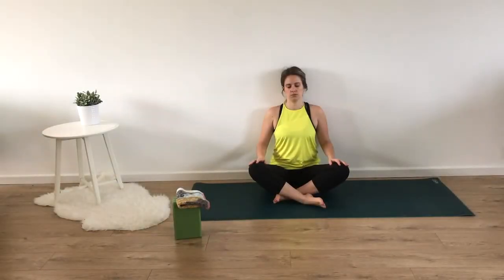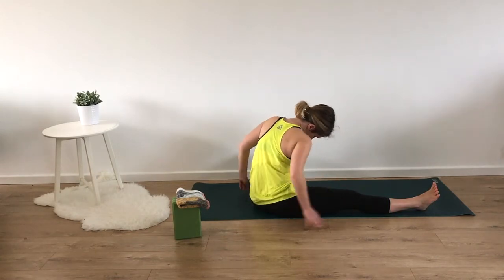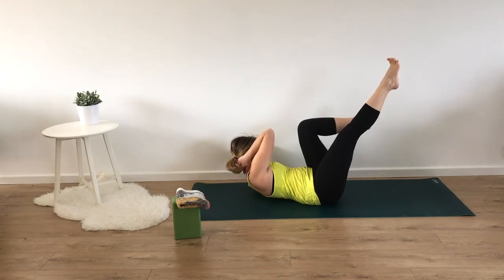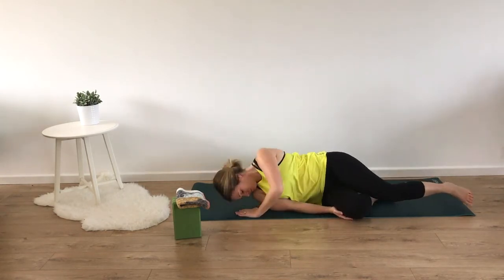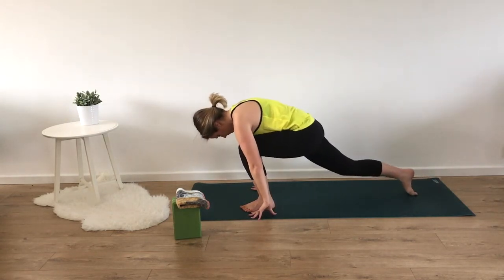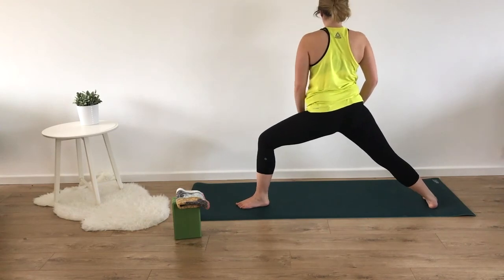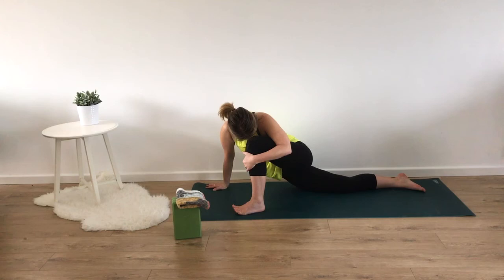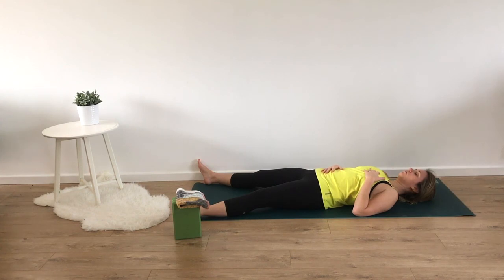Yoga for Strength - 25 Minute Leg Strengthening Practice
Yoga for Strong Legs = Strength Builder

{CLICK TO EXPAND}:

Raise your hands if you have weak quads (raises hand). I;m guilty of letting my legs go but is always why i'm guilty of some knee injuries while I was running on a regular basis. Our legs are our foundation so we need them to be strong!

During this class we will build strength in our lower body, open our hips and lengthen our hamstrings. Oh, and do some abdominal work (naturally) :)

Props: None
Level: Intermeditate

Please consult a physician before beginning any exercise program. By participating in this exercise or exercise program, you agree that you do so at your own risk, are voluntarily participating in these activities, assume all risk of injury to yourself, and agree to release and discharge LKS Yoga from any and all claims or causes of action, known or unknown, arising out of LKS Yoga negligence.